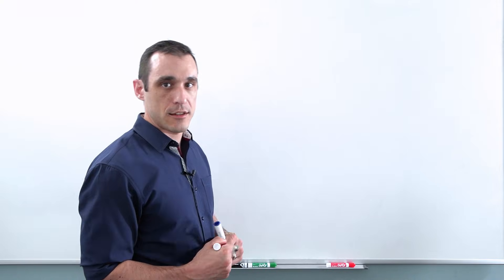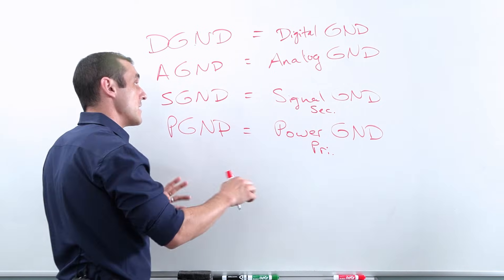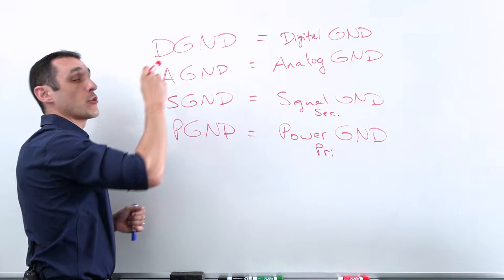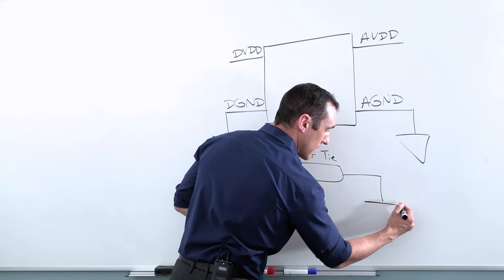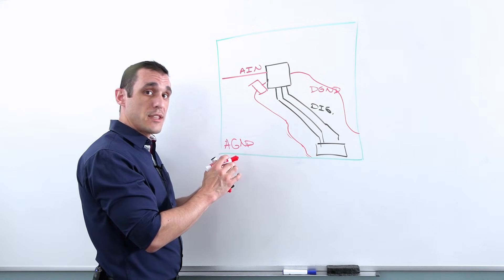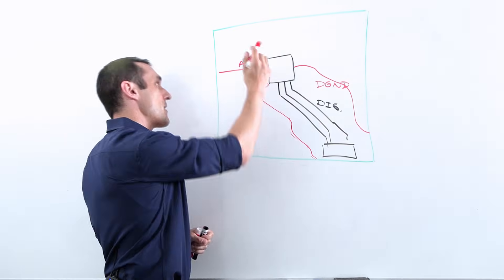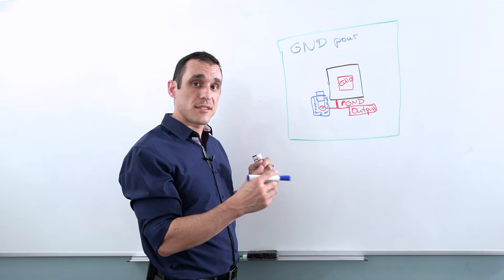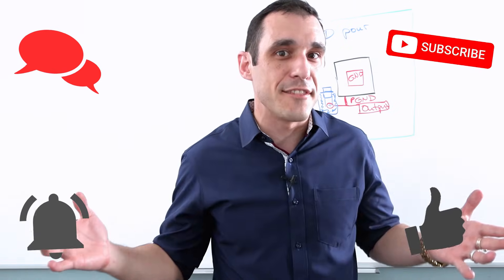Types of PCB Grounding Explained | PCB Layout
Tech Consultant Zach Peterson explores the different types of ground PCB designers might come across in schematics, datasheets, reference designs, etc. He dives deep into PGND, AGND, DGND, SGND, and more so you can learn how to have a consistent ground potential in the midst of all the varying connections.

0:00 Intro
0:48 DGND, AGND, SGND, & PGND
4:16 Analog-to-Digital Converter (ADC) Example
8:00 PCB Layout Example
10:29 Net Tie Location?
12:33 Power Converters

👉 Should You Use Star Grounding for Analog and Digital Ground Separation?